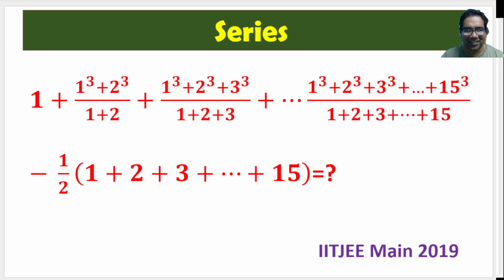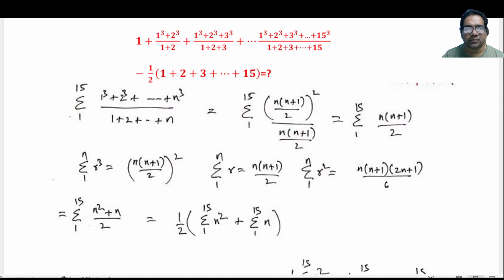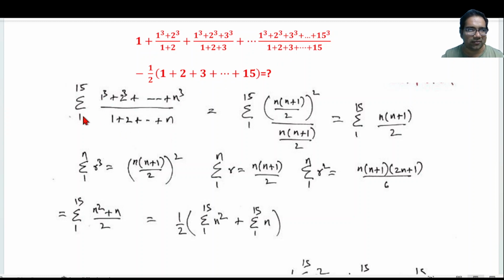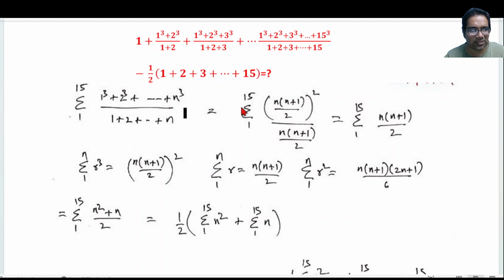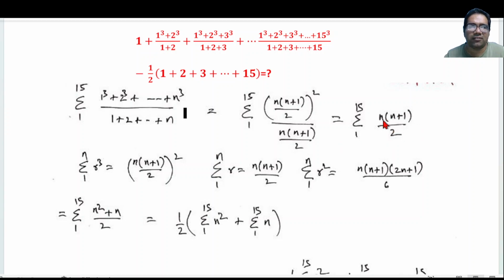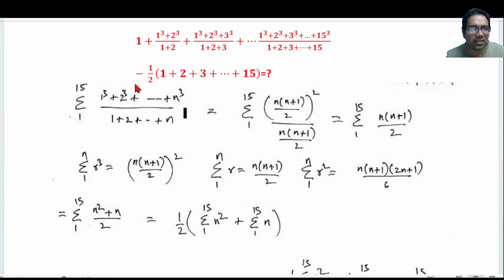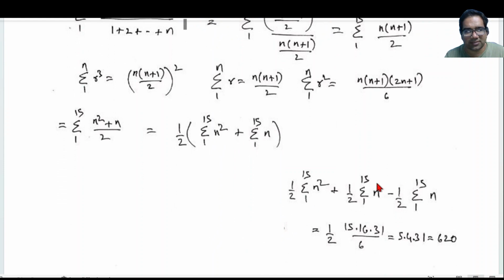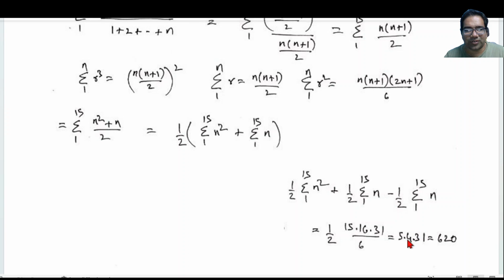🌸Sum of special series involving cubes, progressions, tricks for maths olympiad, IIT JEE Main PYQs